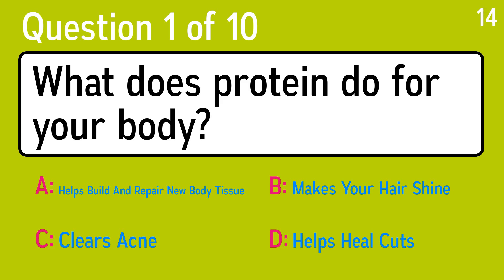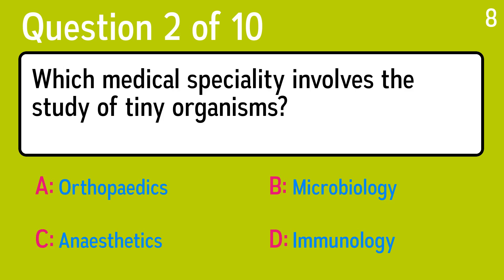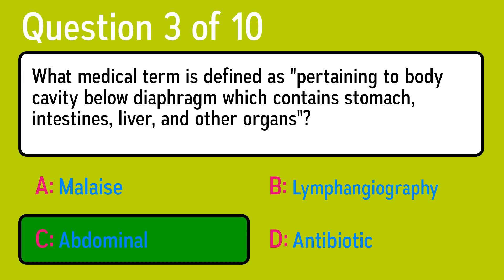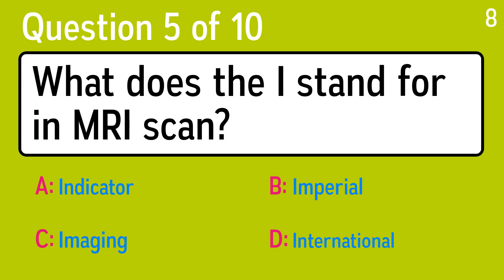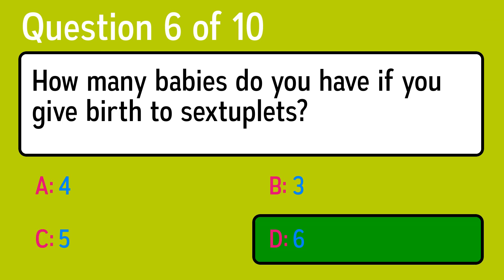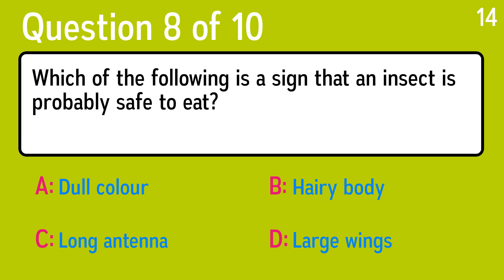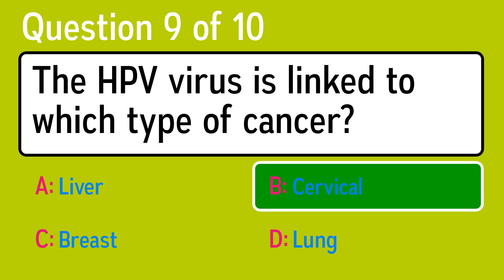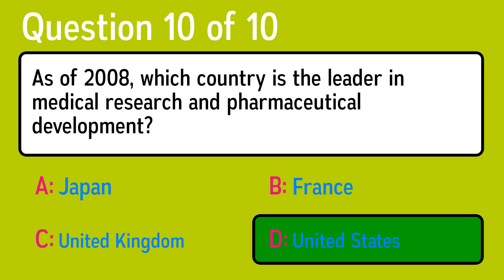Impossible Medical Quiz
Question 1: What does protein do for your body?
 Answer a: Clears Acne
 Answer b: Makes Your Hair Shine
 Answer c: Helps Build And Repair New Body Tissue
 Answer d: Helps Heal Cuts

Question 2: Which medical speciality involves the study of tiny organisms?
 Answer a: Orthopaedics
 Answer b: Immunology
 Answer c: Microbiology
 Answer d: Anaesthetics

Question 3: What medical term is defined as "pertaining to body cavity below diaphragm which contains stomach, intestines, liver, and other organs"?
 Answer a: Malaise
 Answer b: Abdominal
 Answer c: Lymphangiography
 Answer d: Antibiotic

Question 4: What medical word refers to the heart?
 Answer a: Cardiac
 Answer b: Renal
 Answer c: Pulmonary
 Answer d: Epidural

Question 5: What does the I stand for in MRI scan?
 Answer a: Imperial
 Answer b: International
 Answer c: Imaging
 Answer d: Indicator

Question 6: How many babies do you have if you give birth to sextuplets?
 Answer a: 3
 Answer b: 4
 Answer c: 5
 Answer d: 6

Question 7: What can happen if the number of individuals of a particular species becomes low?
 Answer a: Growth
 Answer b: Survival
 Answer c: Extinction
 Answer d: Proliferation

Question 8: Which of the following is a sign that an insect is probably safe to eat?
 Answer a: Dull colour
 Answer b: Long antenna
 Answer c: Hairy body
 Answer d: Large wings

Question 9: The HPV virus is linked to which type of cancer?
 Answer a: Lung
 Answer b: Breast
 Answer c: Liver
 Answer d: Cervical

Question 10: As of 2008, which country is the leader in medical research and pharmaceutical development?
 Answer a: Japan
 Answer b: United States
 Answer c: United Kingdom
 Answer d: France